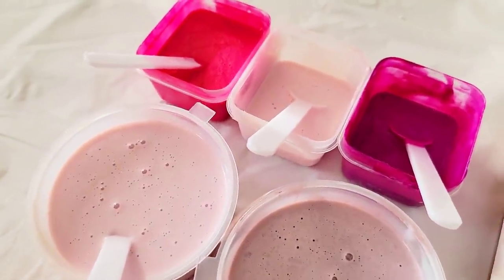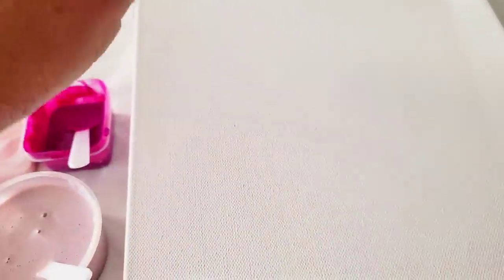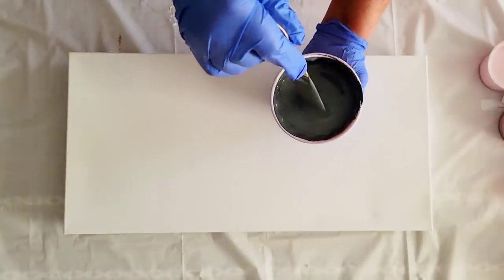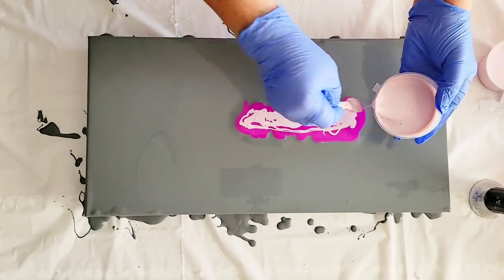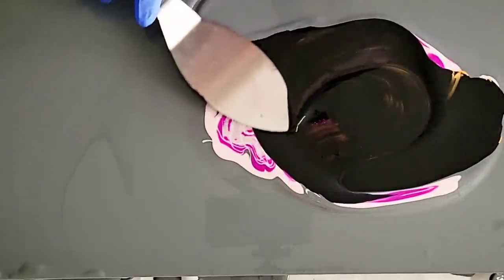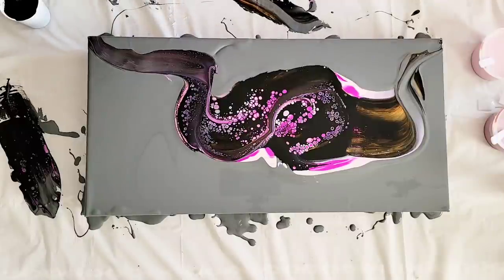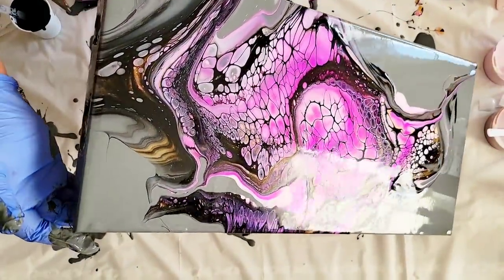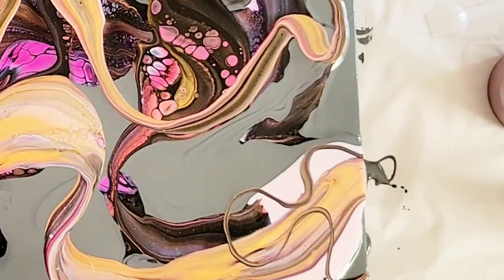Tips On Tilting. Stop Losing Your Cells. Acrylic Pour Painting Tutorial.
This video shows you how using some thicker paint in your swipe creates some really beautiful effects.

Colors Used and sold by Colourarte are as follows
Sweet Pea Primary Elements
Bougainvillea "          "
Pink Azalea.   "          "
Platinum Rose Prizm Pour
Frosted Berry.   "           "

Recipe
I made a pouring medium with 75% Sherwin Williams Ovation Semi Gloss Base C and 25% Jo Sonya Gloss Varnish.  I then added 2 tablespoons of this concoction to 1 tablespoon of paint or pigment. Mixed together and used. No water added.

Base Paint is Walmart brand Colorplace in Onyx Black with some white added to make a gray color. No water added.

Cell Activator I add about a tablespoon of paint and then add Australian Floetrol until it's the same thickness as my paints

*Breaking News!  2 sets of Primary Elements have been brought back out from their dusty vault. Winter Lights & Firefly are back! 👇

🎨Join Kanella Ciraco and I in sunny Naples Florida July 2022 for a pouring workshop like no other.

🎨  LOLIVEFE *SQUEEZE BOTTLES , WOOD ROUNDS, SILICONE MOLDS AND MORE
CODE Tammy10 to save

🎨Pixel Paint Designs
Australian Floetrol Boom Gel & More Code Tammy10 pixelpaintdesigns.bigcartel.com